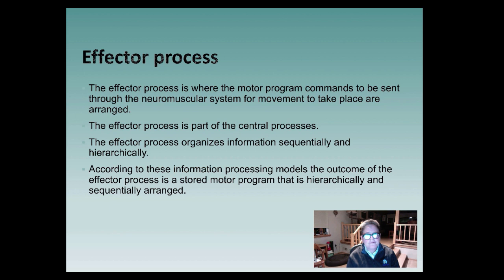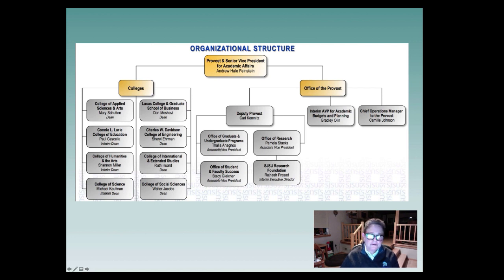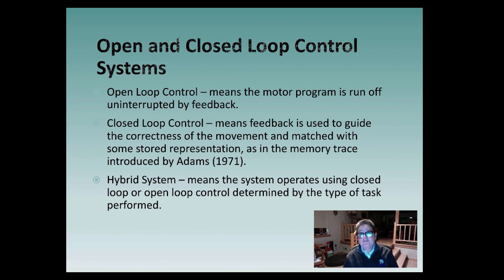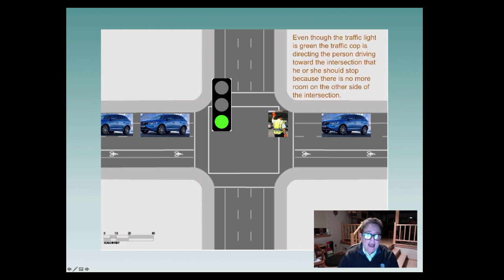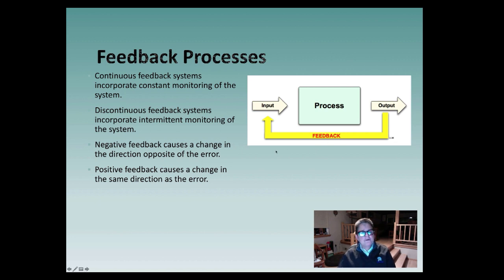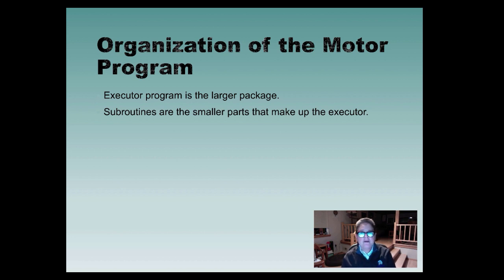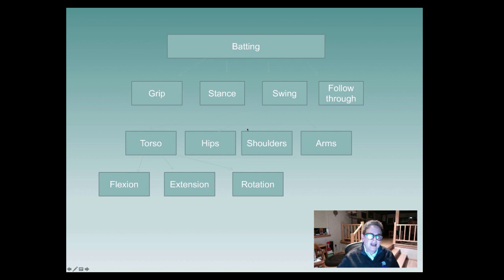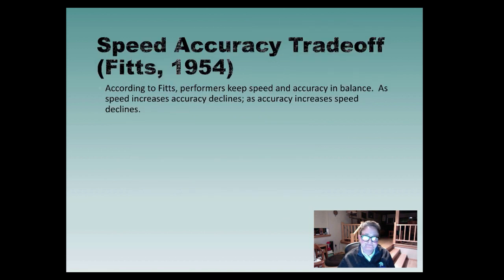The Effector Process